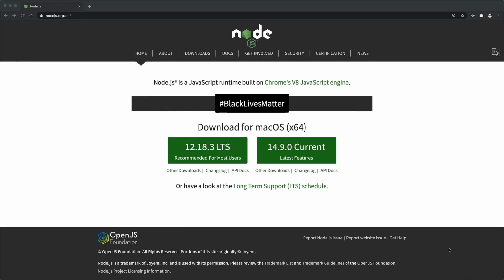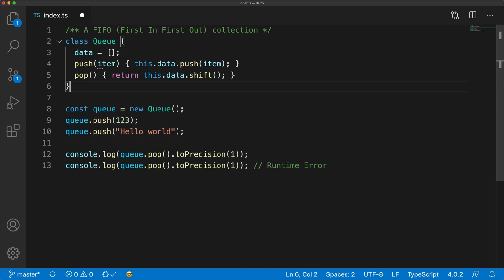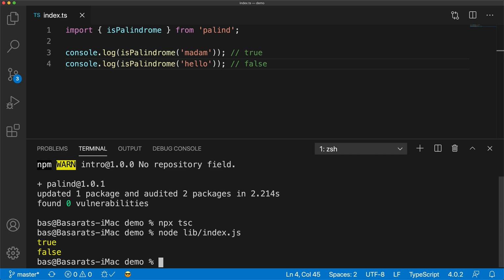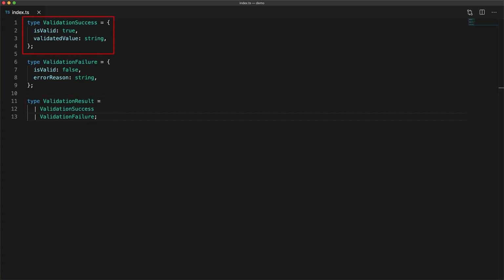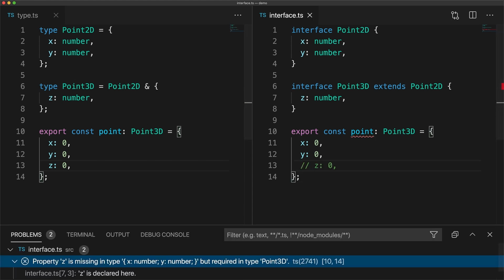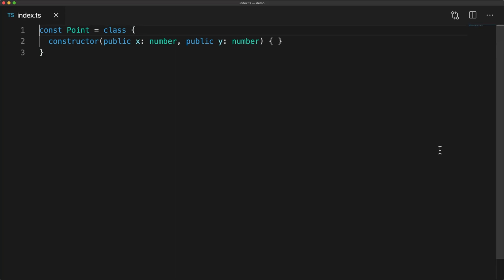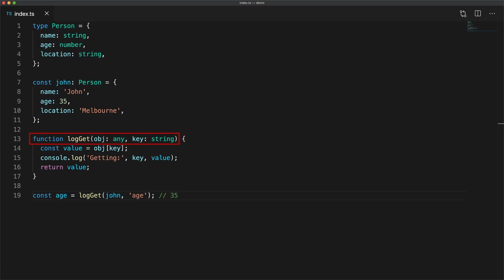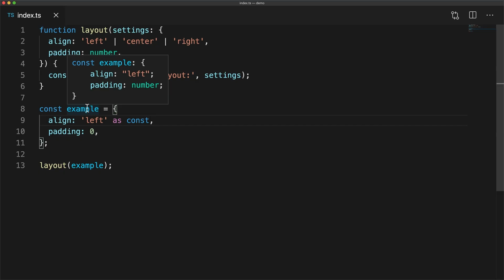Master TypeScript: The Complete Guide - From Zero to Expert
Learn all about the TypeScript type system - taught by a Microsoft MVP

I've been teaching junior as well as expert developers TypeScript since 2012 (since launch) and gathered a few tricks to make it an easy and smooth learning experience. I share those experiences with you.

* You can feel confident about what TypeScript is and offers
* You become a competent TypeScript / JavaScript developer

A lot of effort has gone into this course to make sure you get all the knowledge you need, as quickly as possible.

Why TypeScript

I've been teaching and working with JavaScript for the past 10 years. TypeScript is hands down the best way to learn JavaScript. Give a beginner JavaScript developer a workflow with the TypeScript compiler and they can actually learn stuff themselves thanks to TypeScript's excellent 1000+ compiler errors that prevent common mistakes.